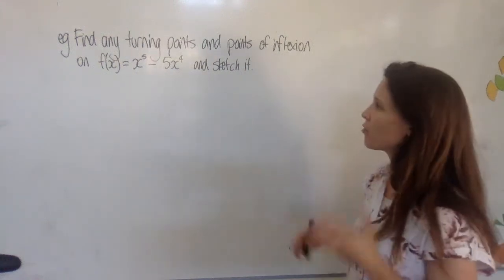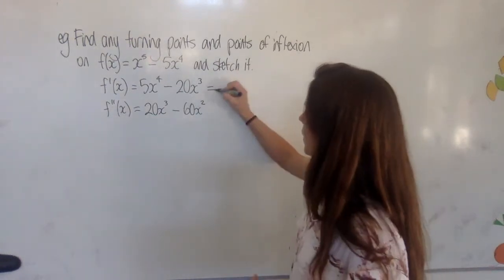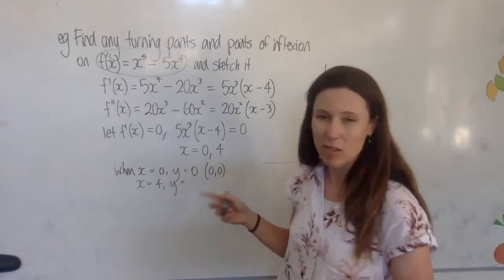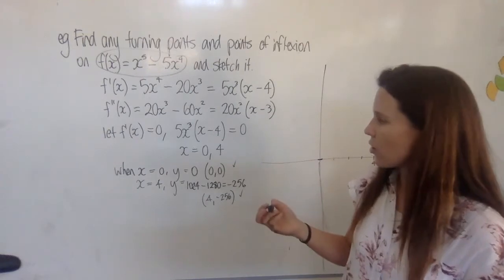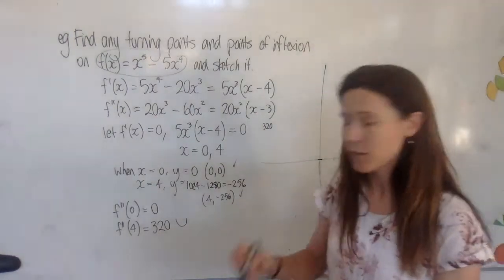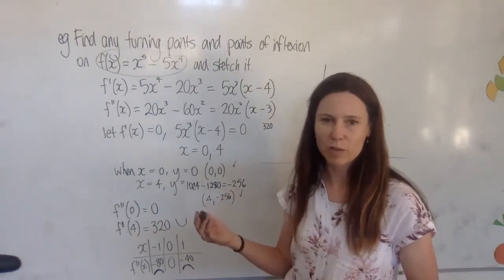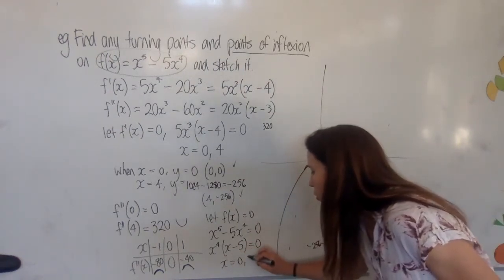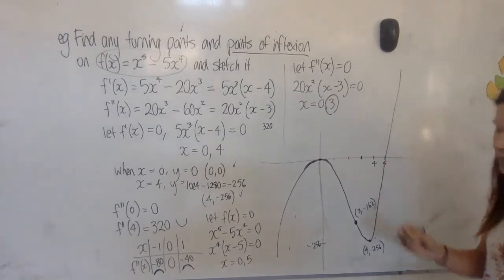Using the Second Derivative to Sketch a Curve - an example